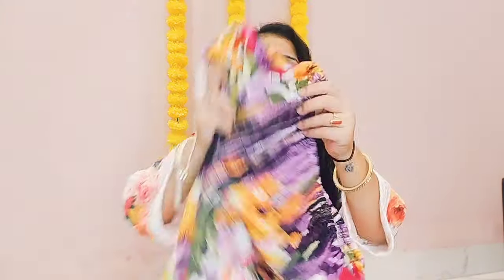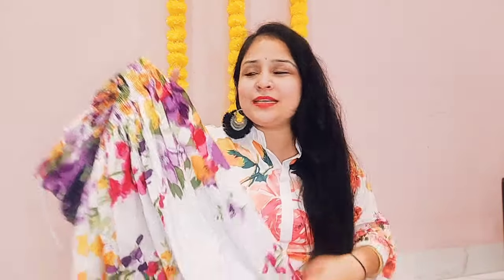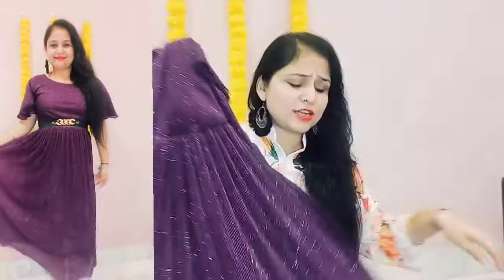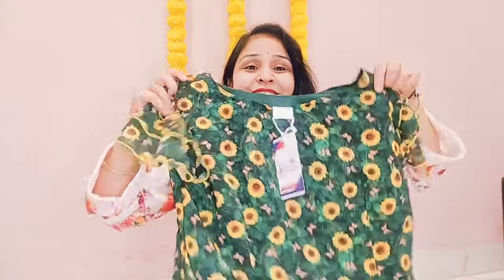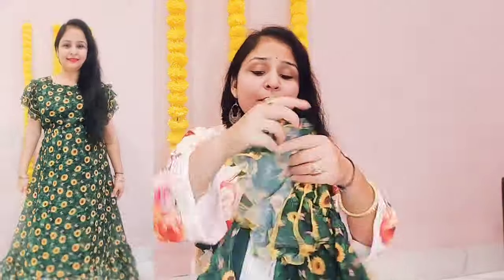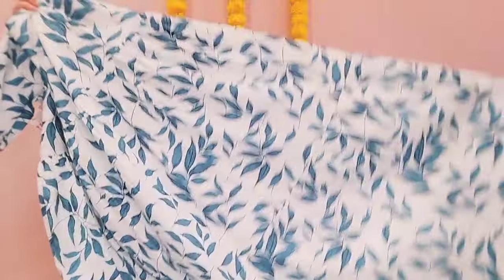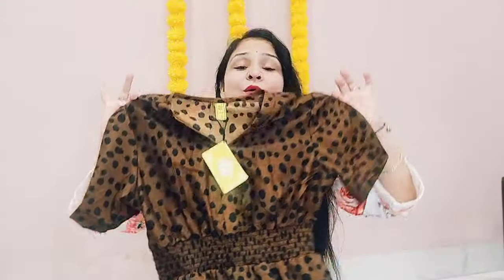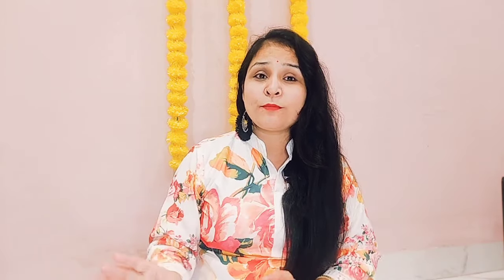Huge Maxi Gown review Haul from meesho All Under Rs.500/- must buy dresses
Gyuz meesho is amazing shopping site and also India's no 1 reselling app you can start your own business with meesho ... I hope u like this  video ❤️❤️
Follow My Twins Daughters -@thetwinsangels
Meesho Huge Maxi Gown Haul.
5. Brown Leopard Print Gown
My height -5.4
size -L
Fair complexion